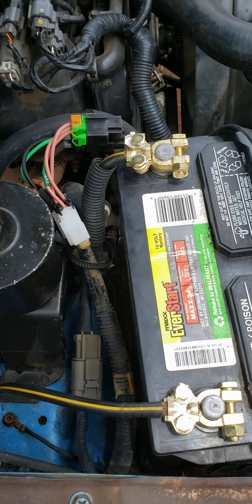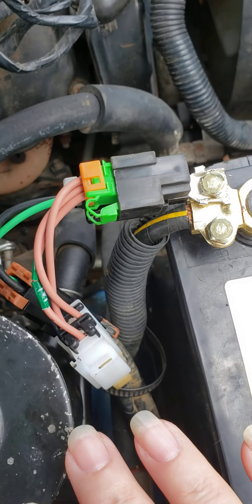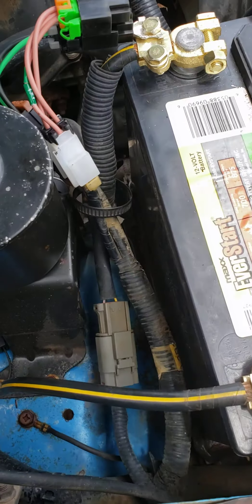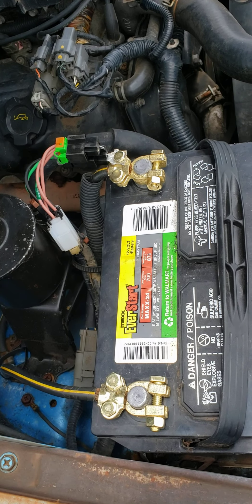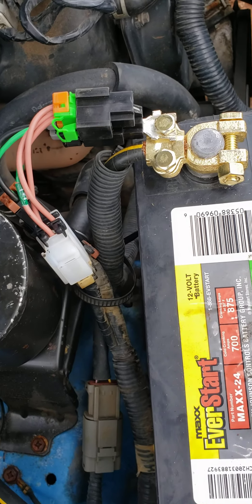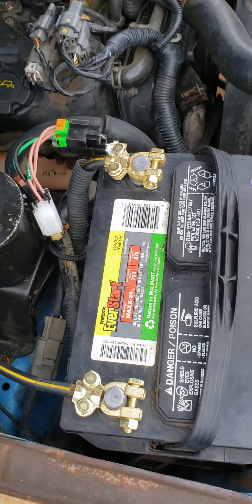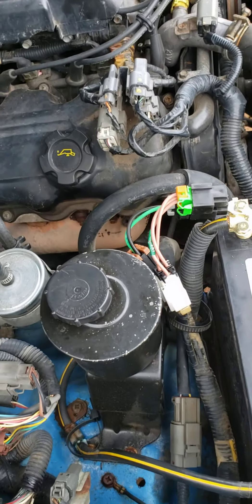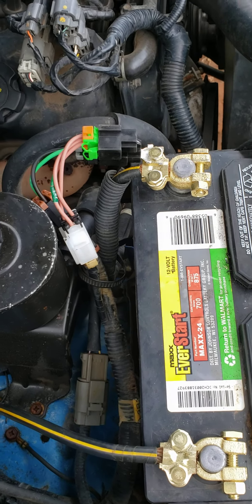PART2 1995 D21 NISSAN its fixed!!!